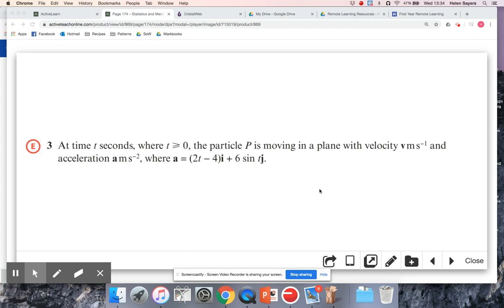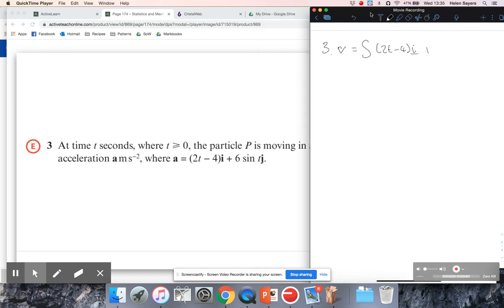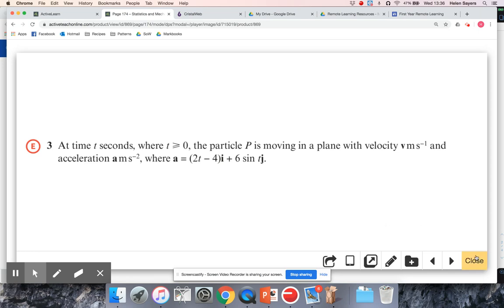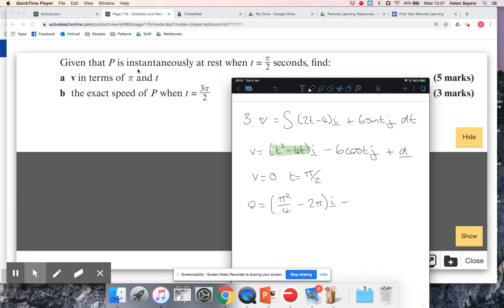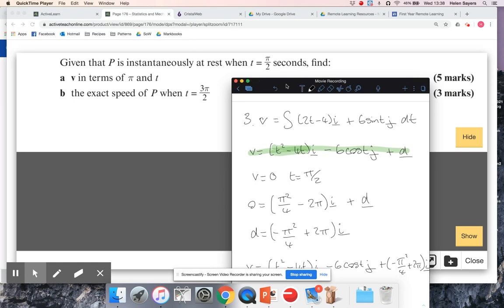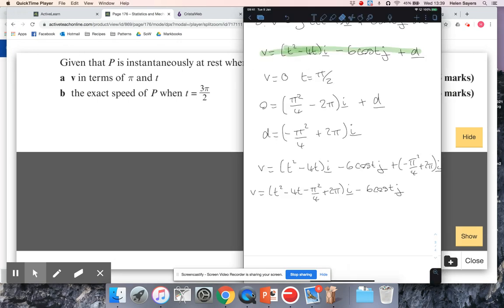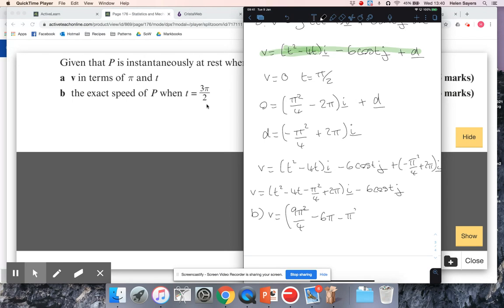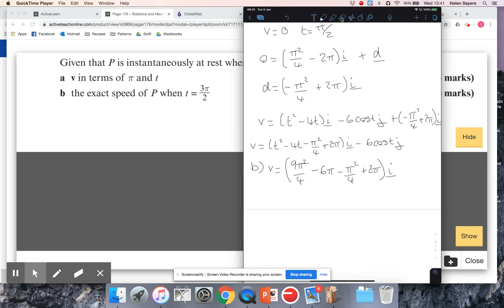2nd Year Mech Ex8E Q3